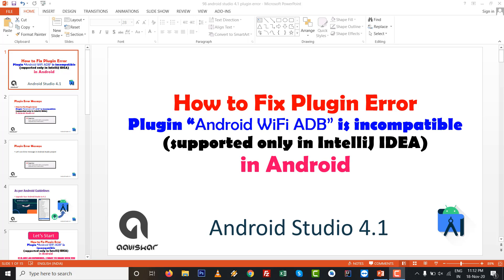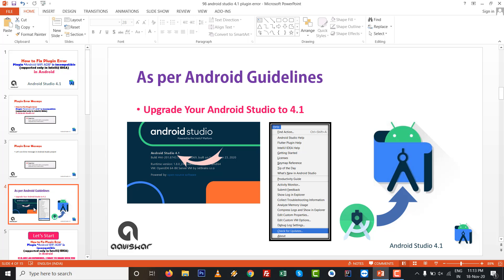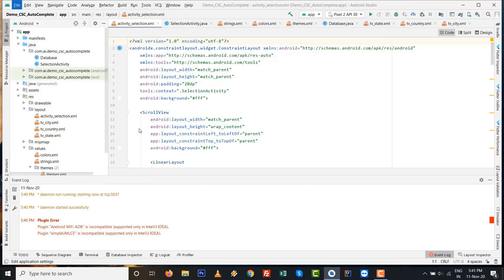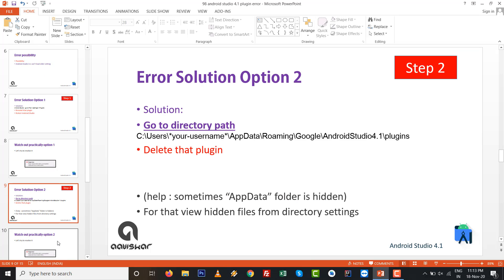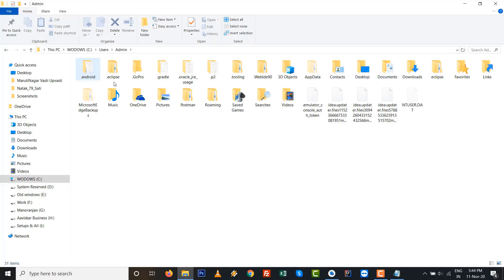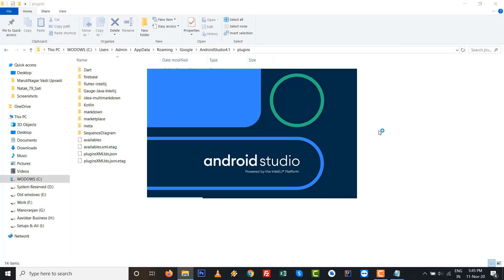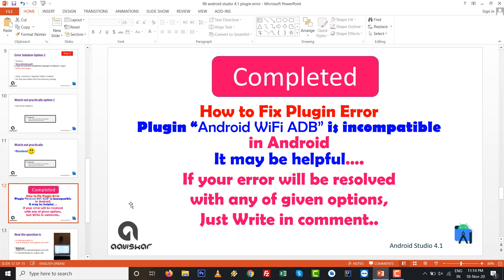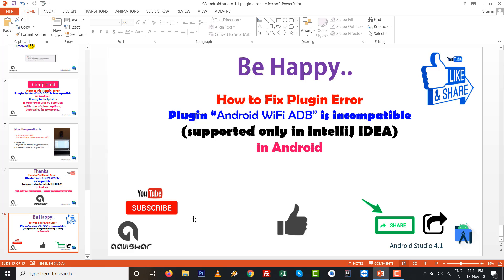Fix error Android Wifi ADB is incompatible in Android Studio 4.1 | supported only in IntelliJ IDEA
This video is about how to fix error Android Wifi ADB is incompatible in Android Studio 4.1 with message supported only in IntelliJ IDEA.

By these step you can run android app on wifi, debug android app over wifi or you can run android app over wifi with adb over wifi without root and overcome with error adb install incompatible.
If you want to how to debug android app over WiFi or how to connect mobile to android studio without usb so this tutorial will be useful for you which showing How to connect ADB over wifi network without usb cable. It is just experiment and try to resolve error message Plugin “Android WiFi ADB” is incompatible supported only in IntelliJ IDEA in Android.